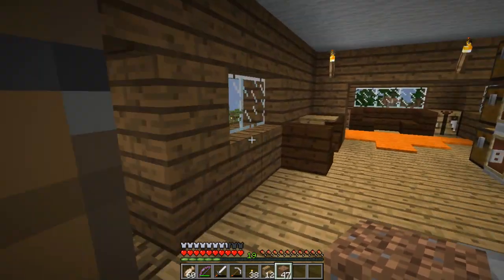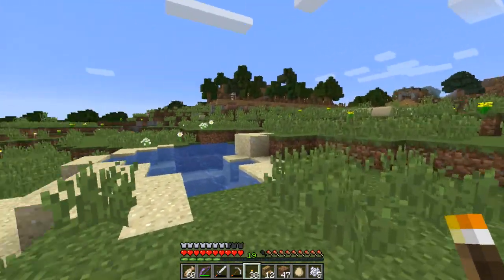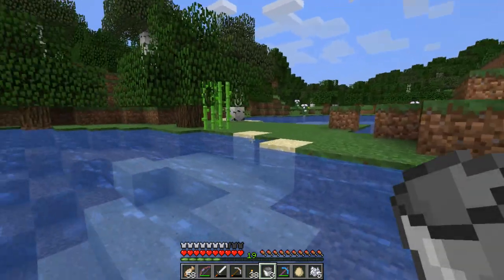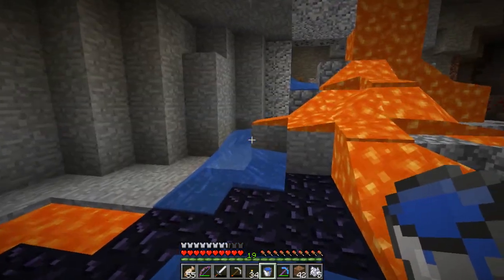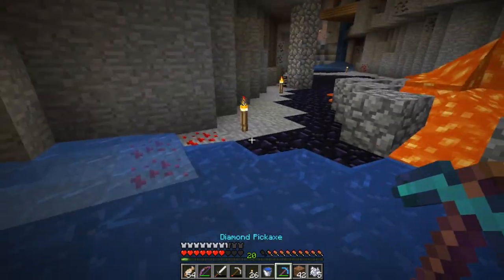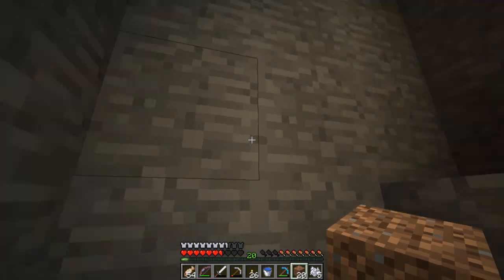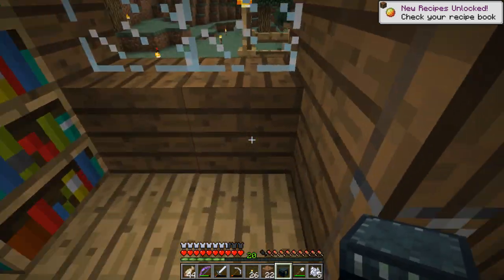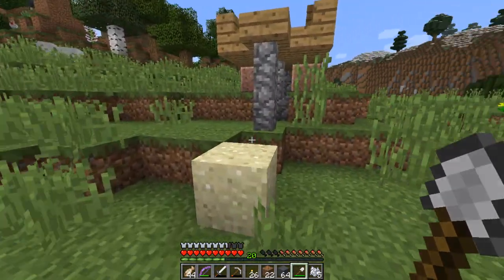Cone on the Mindcrack Server - 29 - Ender Chest